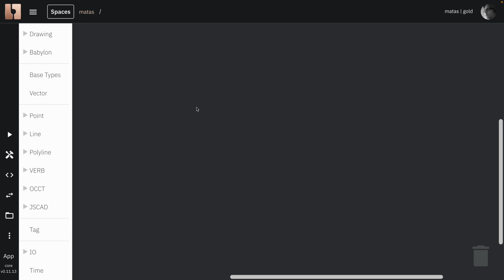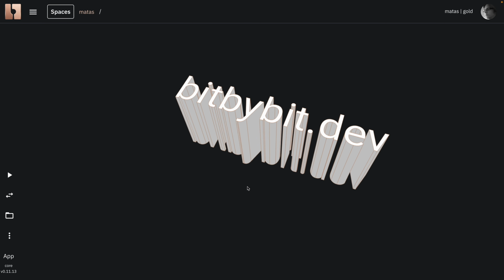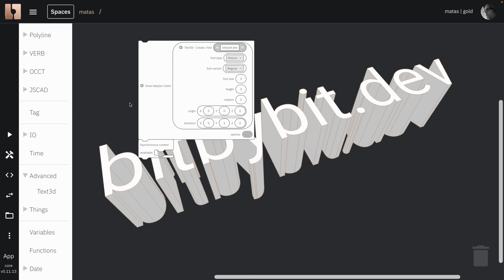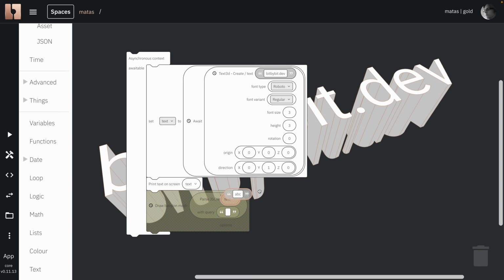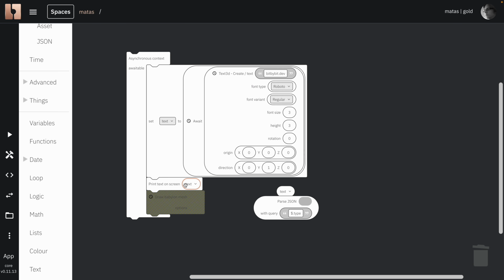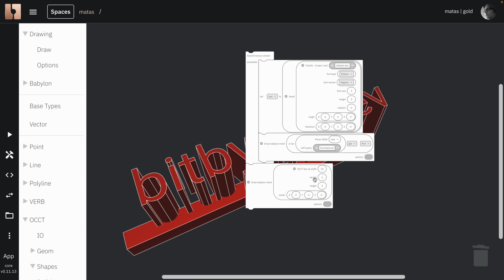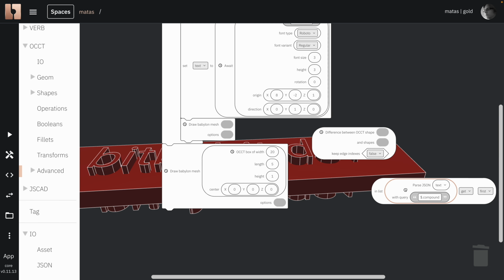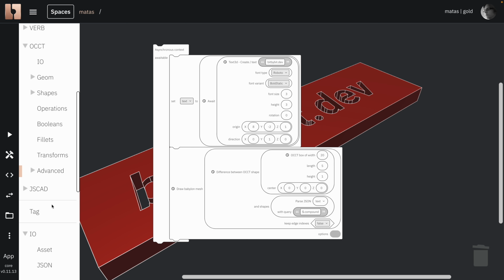3D Text in Blockly Editor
This video shows how to create and manipulate a 3D text in Blockly editor of bitbybit.dev application.